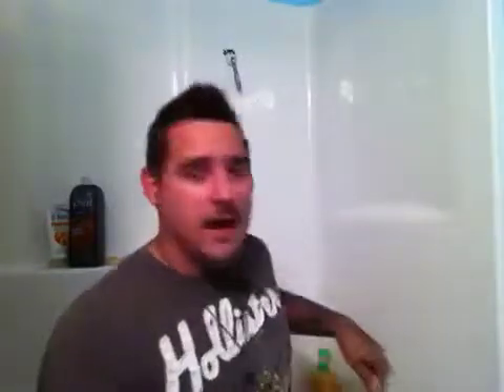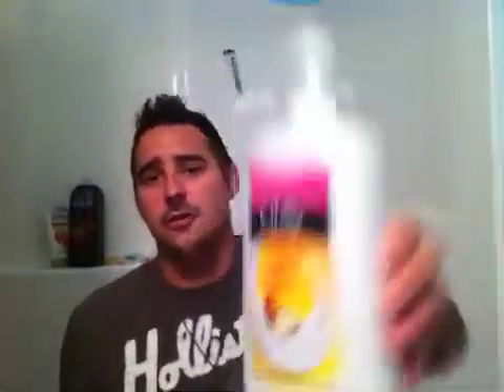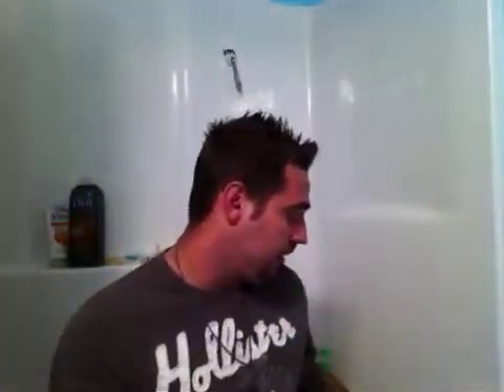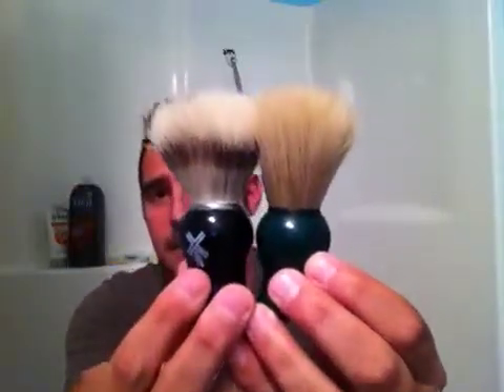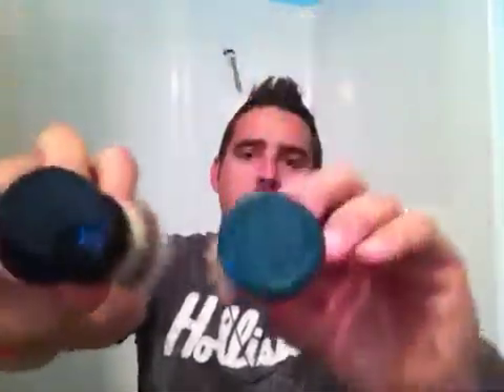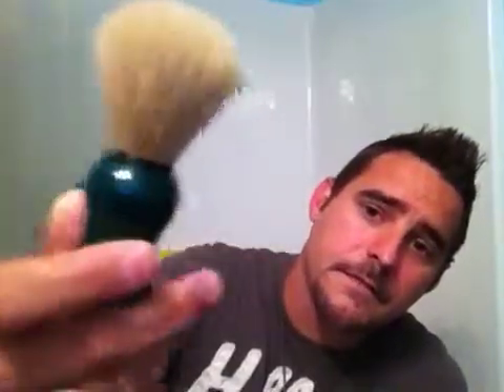Omega boar brush review 10065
Amazing brush